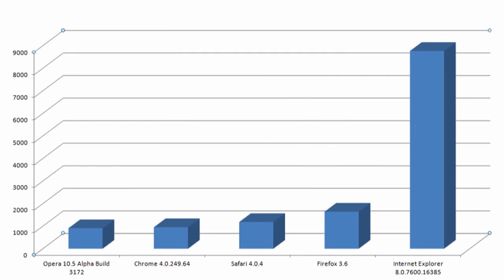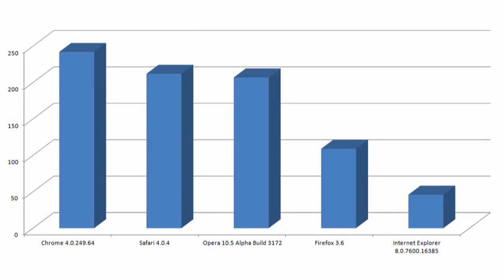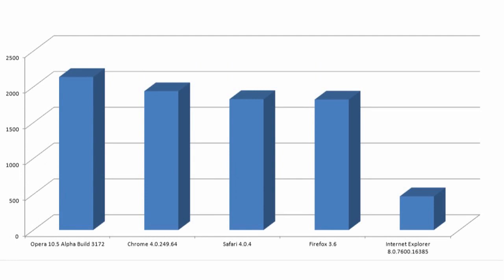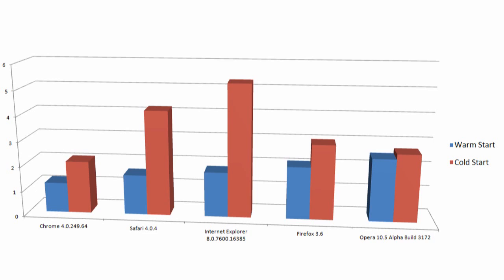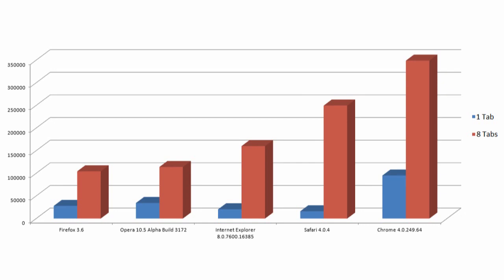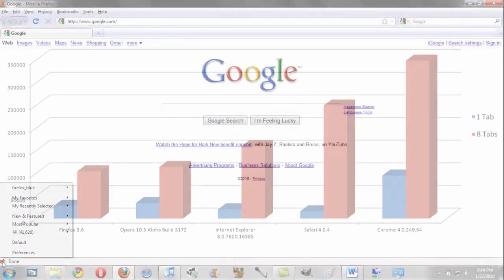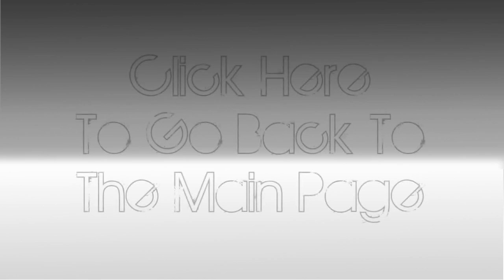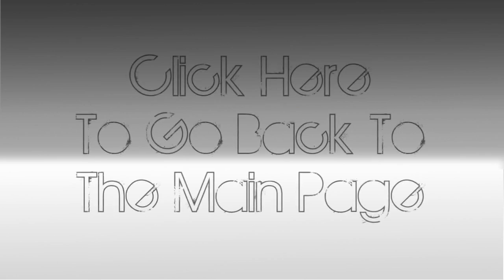Browser Test: Mozilla Firefox 3.6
Firefox 3.6 is one of the most popular browsers available and with good reason. Is it good enough to beat out the rest of the field?